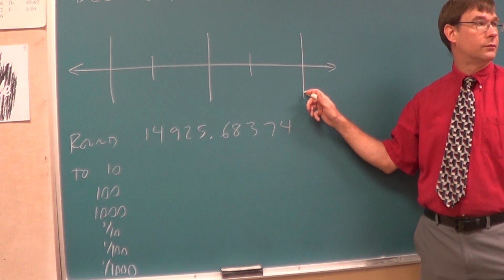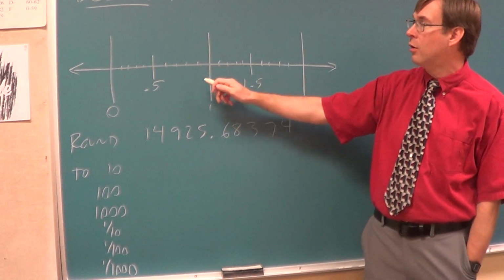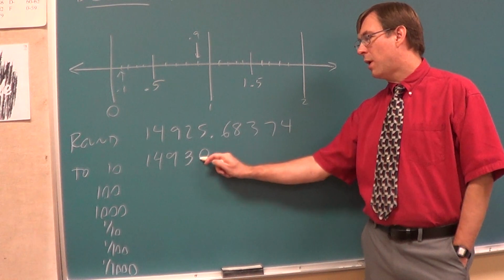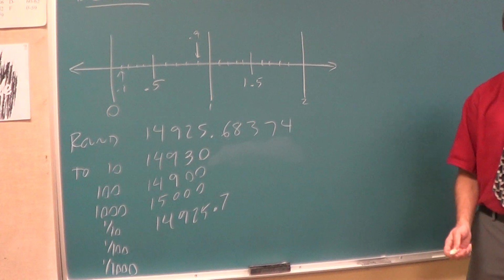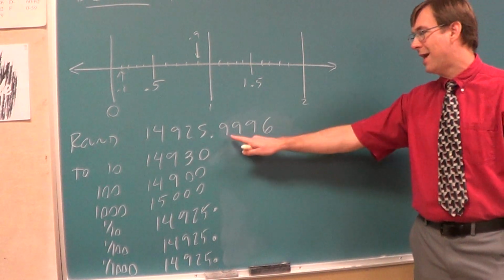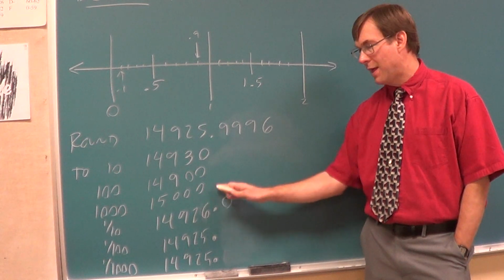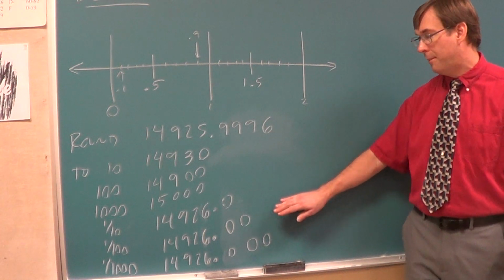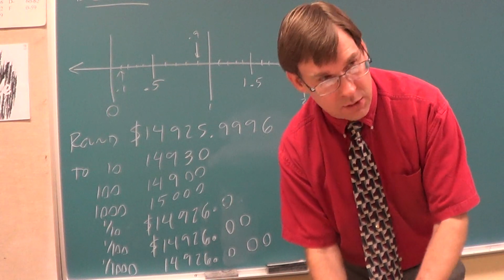Math 7 Video, Lessons 49-50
Decimal Number Line, Rounding Decimal Numbers